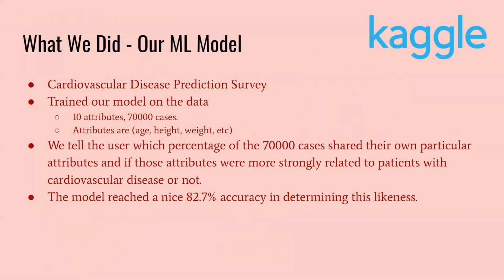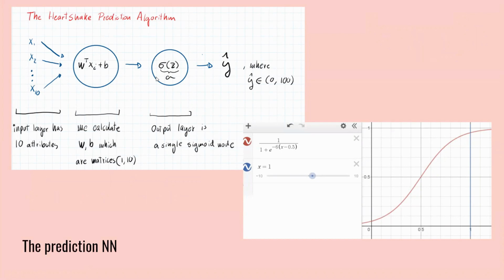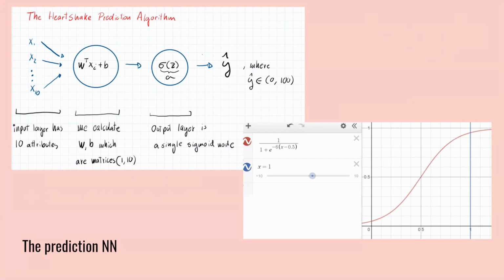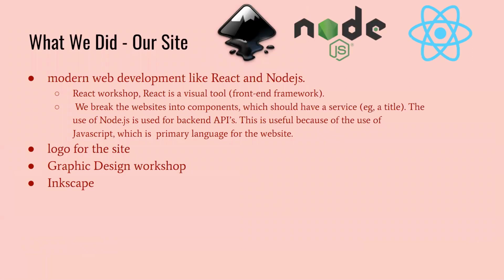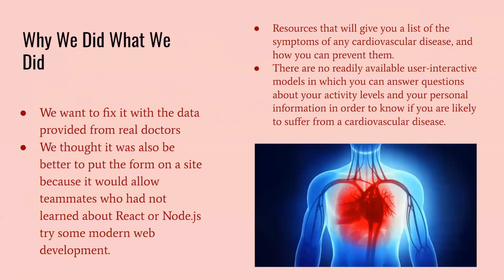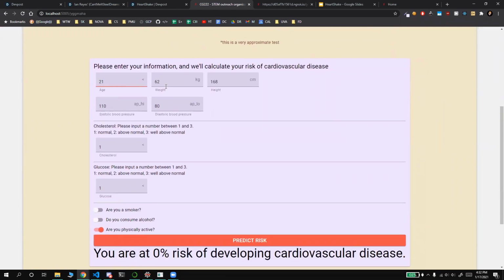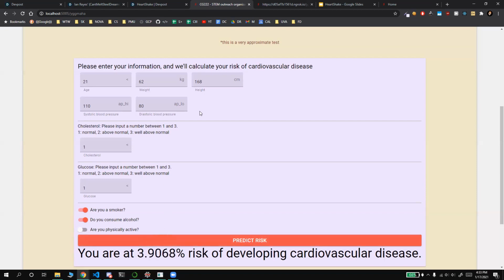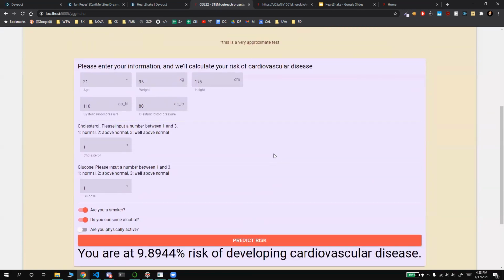Heart Disease Prediction Model - HeartShake™ Demo